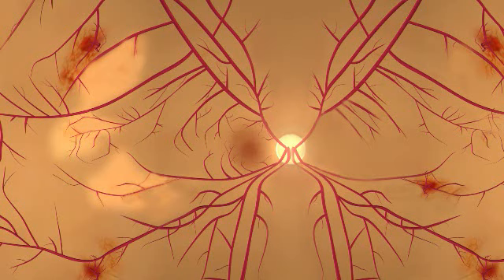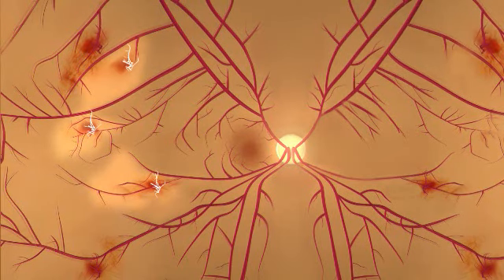Proliferative Diabetic Retinopathy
With Proliferative Diabetic Retinopathy (PDR), many blood vessels in the retina close, preventing adequate blood flow to the retina. When the retina responds by trying to grow new blood vessels, the abnormal vessels do not provide proper blood flow.